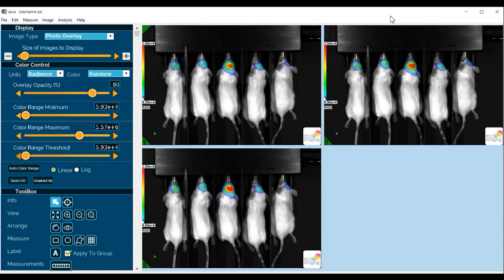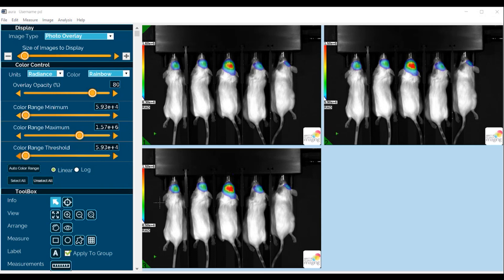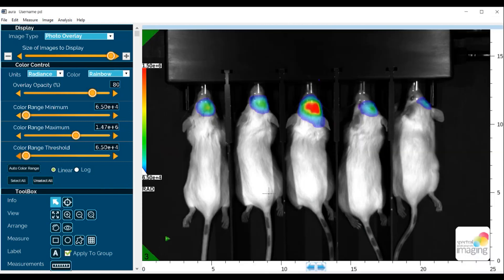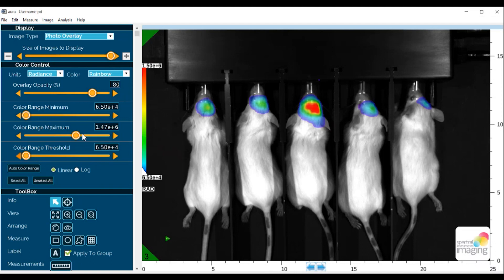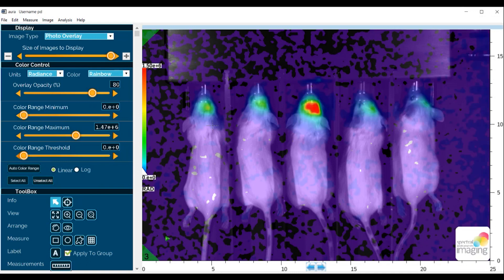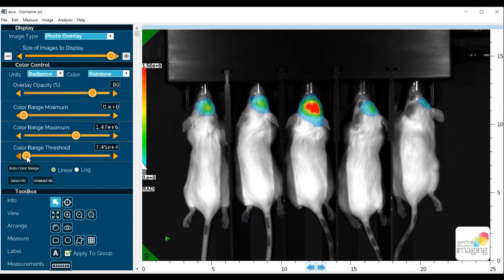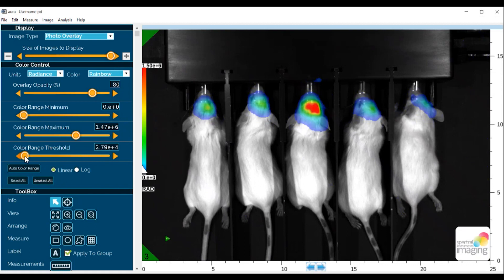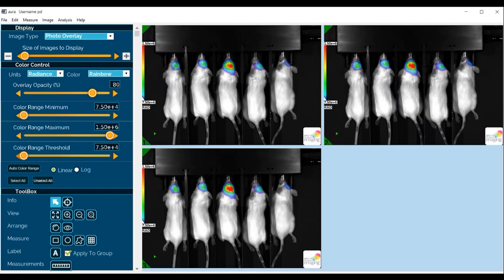How to Adjust the Color Range Bar - Aura 4.0 Tutorial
Learn how to adjust the visual presentation of your images, match threshold setting across various time points and even reveal hidden signals.

Get your free copy of Aura analysis software at Spectralinvivo.com/software